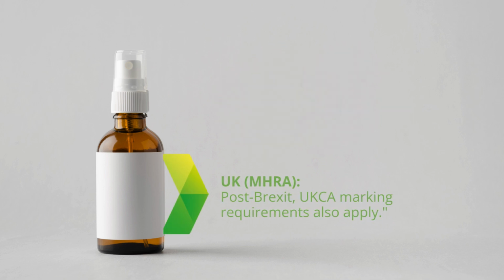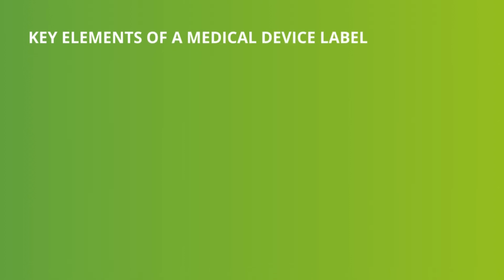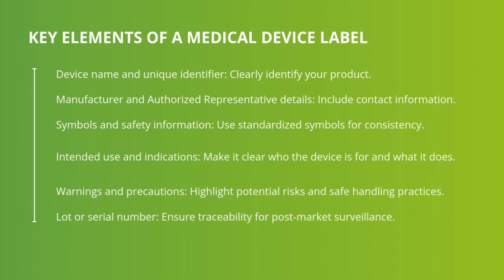Medical Device Labelling | Patient Guard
Medical device labeling is a critical requirement under regulations worldwide, ensuring safety, compliance, and usability. Manufacturers of medical devices must guarantee that all products introduced to the market are correctly and clearly labeled. Proper labeling not only facilitates traceability but also provides essential information to users, helping them understand how to use these devices safely and effectively. By adhering to these regulations, manufacturers contribute to safer healthcare practices and improve patient outcomes. Learn more about the importance of medical device labeling and its role in global compliance standards in this video!